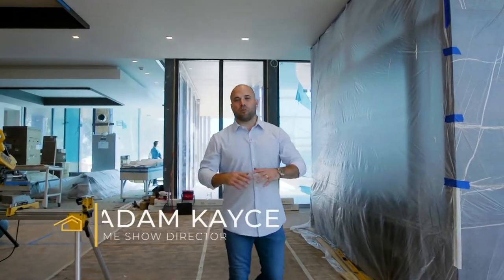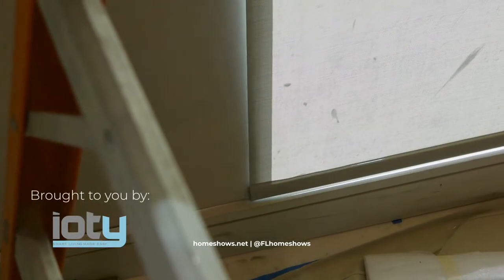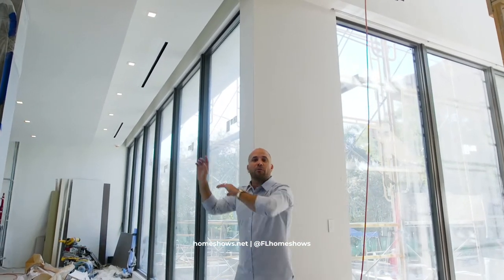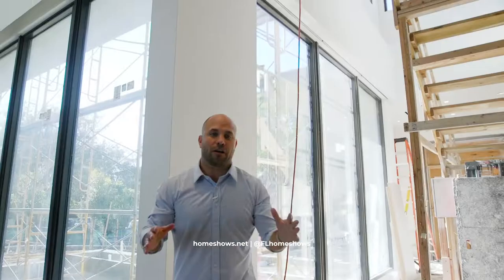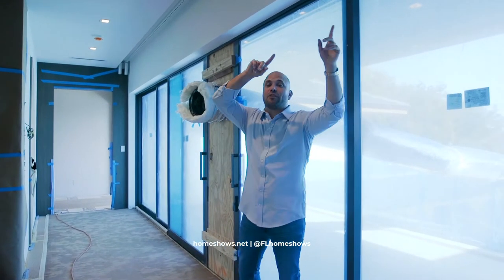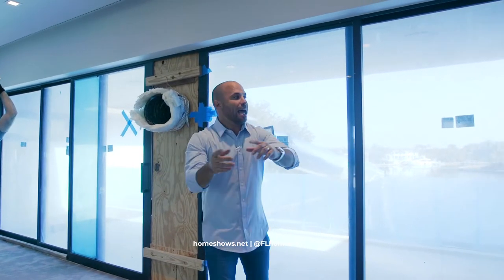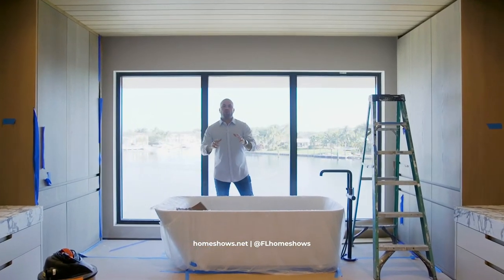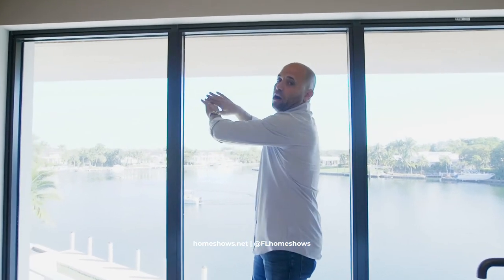Luxury Automated Shade System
Join us as we dive into some new home inspo and look into this automated shade system found in this Miami Luxury Home. Home Show's Adam Kayce tours this luxury custom home in Miami built by Jomed Construction and fully automated by IOTY. We find the capabilities offered by Lutron for their variety of shade systems for your home. Whether you have floor to ceiling windows, sliding doors, fixed panel windows or any other type of opening, there is an option for you.

What type of QUICK TIPS and HOME INSPO would you like to see next?

0:00 Intro to Automated Shade Systems
0:01 Large Window shade system
0:08 Security Feature Benefits for automated shades
0:38 Horizontal Automated Drapery Track System
0:53 Split Panel Shades

Find out why the Home Design and Remodeling Show is the largest and most trusted platform for homeowners, interior designers, architects, builders, realtors, and all industry trendsetters by experiencing our website, Home Design magazine, Shop The Pros online resource, Video Content, and one of our EXPOS at one of three locations including Miami, Fort Lauderdale, and Palm Beach.